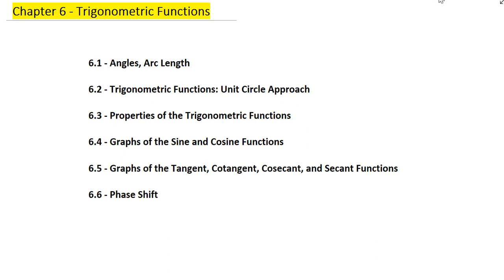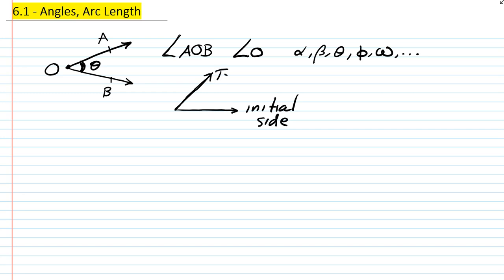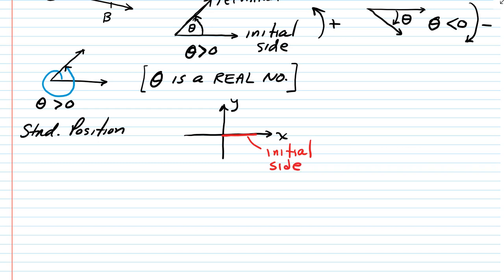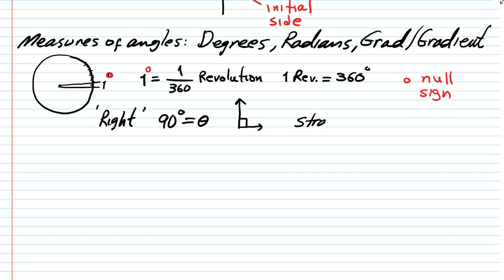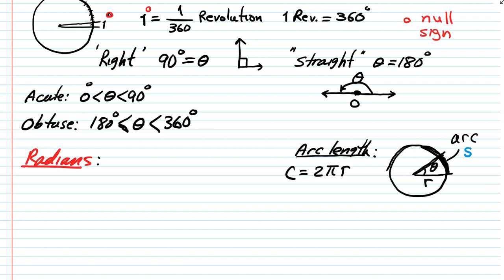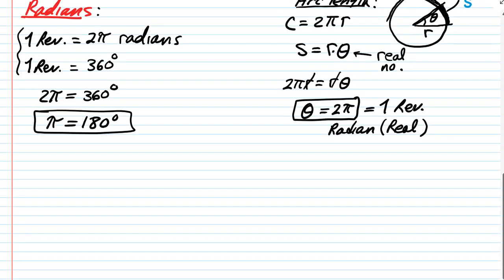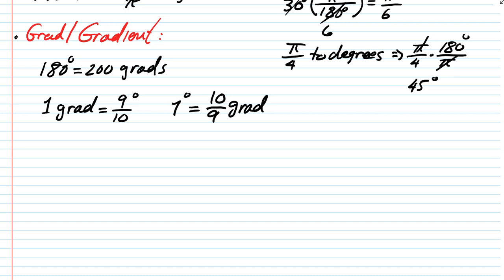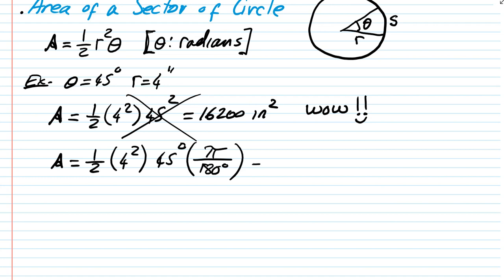Lecture 22: Angles, Arc Length